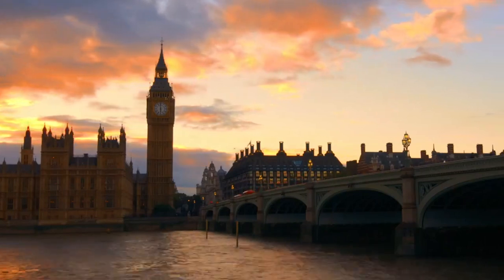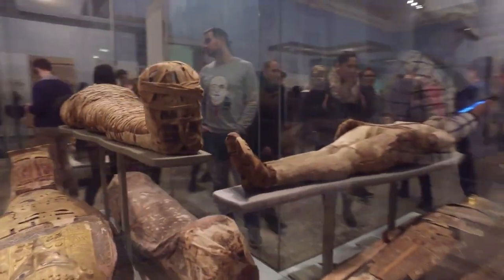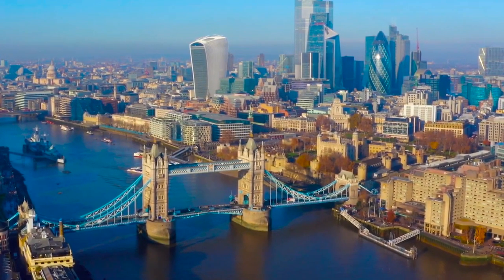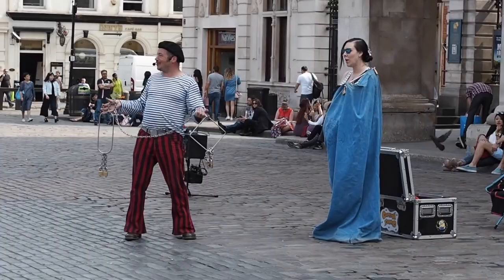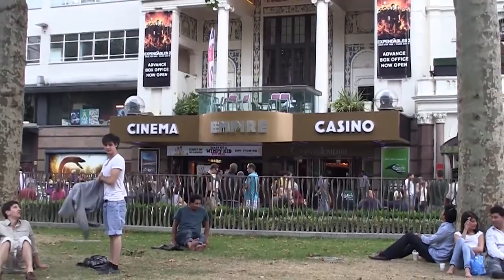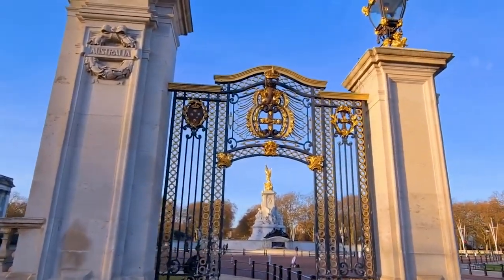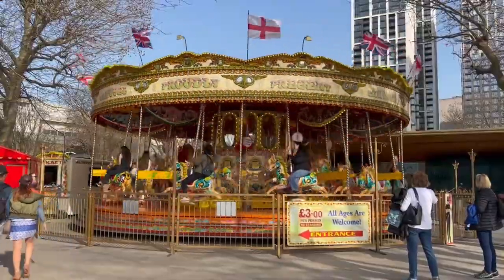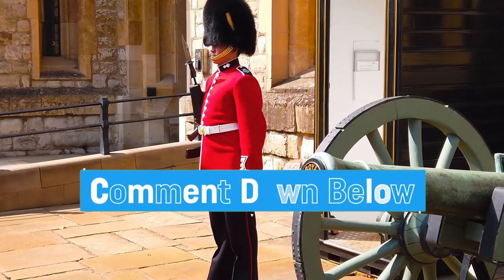Best Things To Do In London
In this video, we'll uncover the best things to do in London.

London is the capital and largest city of England and the United Kingdom, located in southeastern England. With a population of over 8 million people, it is one of the most populous cities in Europe and the world.

London has a rich history and culture, having been a major settlement for over two millennia. It was founded by the Romans in 43 AD as Londinium and has since been a center of commerce, politics, and culture. Today, it is one of the world's leading financial and cultural centers, with a diverse economy and a vibrant arts and entertainment scene.

London is home to many iconic landmarks, including the Tower of London, Buckingham Palace, Big Ben, and the London Eye. It is also known for its world-class museums and galleries, such as the British Museum, the National Gallery, and the Tate Modern. Additionally, London is famous for its theaters and music venues, including the West End theater district and the O2 Arena.

Transportation in London is primarily by public transport, including the famous London Underground or "Tube" system, buses, and trains. The city is also home to several major airports, including London Heathrow, one of the busiest airports in the world.

London is a truly global city, with a diverse population and a rich cultural mix. It is known for its cosmopolitan atmosphere, its fashion and design scene, and its world-class dining and nightlife. It is a city that truly has something for everyone, from history and culture to entertainment and adventure.